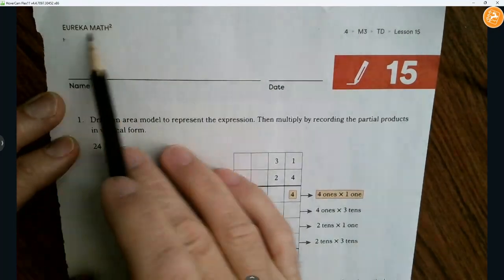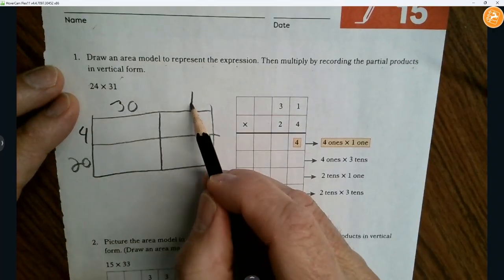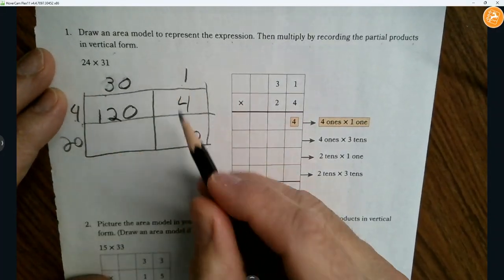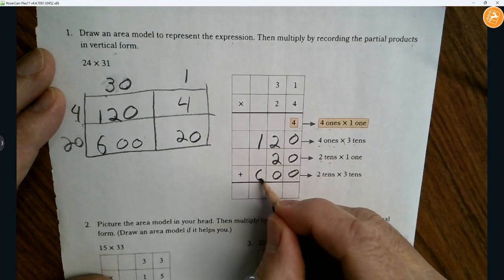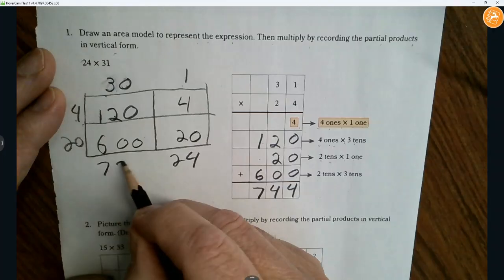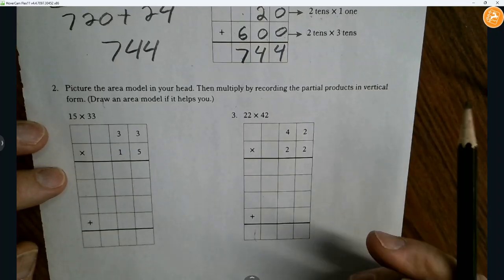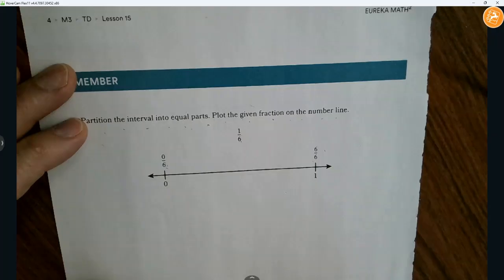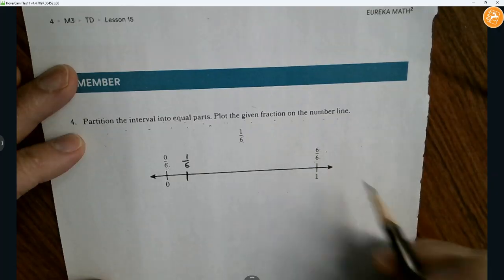Module 3 Lesson 15 Eureka Math Homework Help (4th Grade)